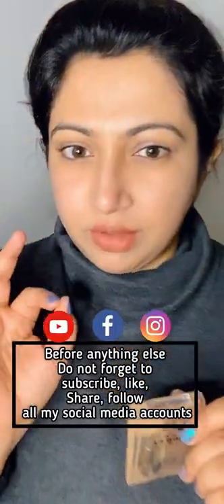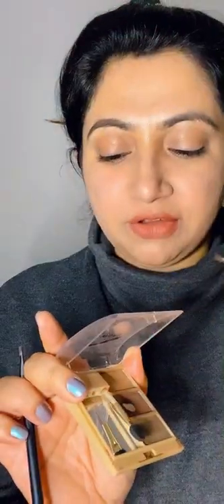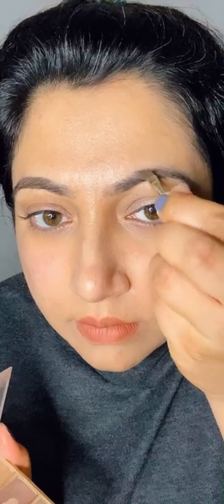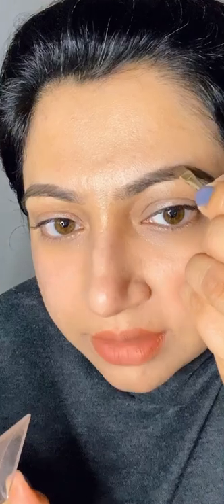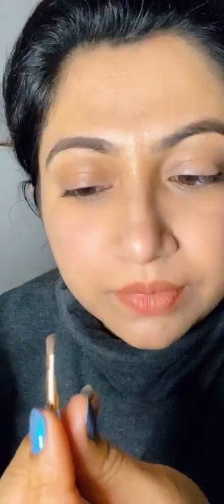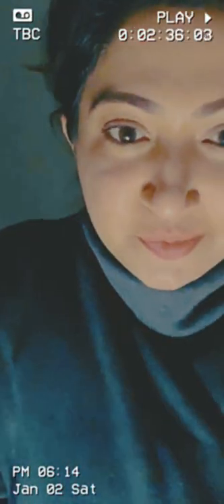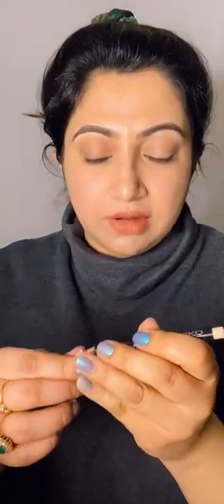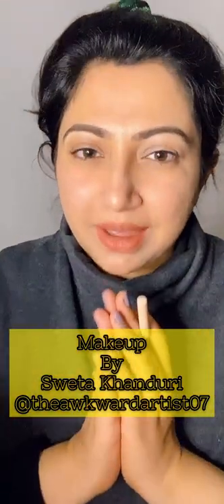Brow Hack | How to get natural looking fuller eye brows | Brow mistakes | Brow Fix Brow Kit- Milani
YouTube - Makeup by Sweta Khanduri
Facebook Page - Makeup by Sweta Khanduri- theawkwardartist07

I only feature products I like, or want to try. The products I use in these videos are either purchased by me or sent to me by make-up companies to use in my professional capacity as a beauty blogger and a content creator.

Xoxo